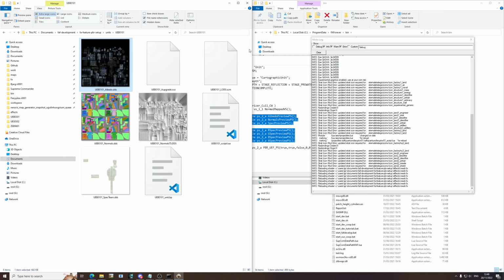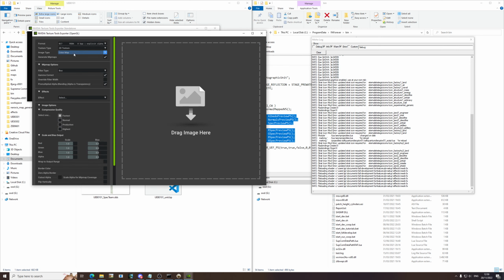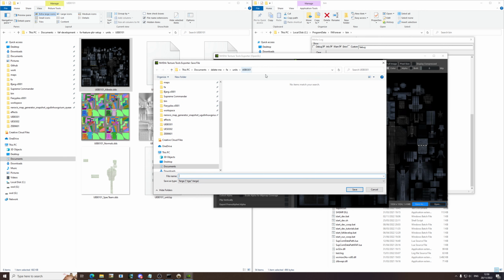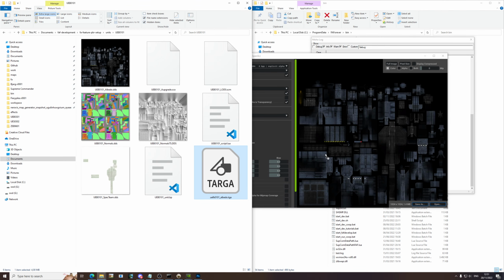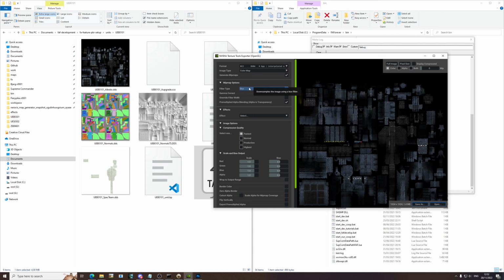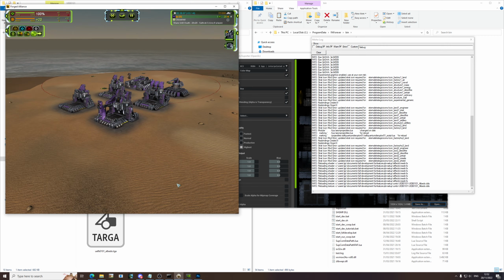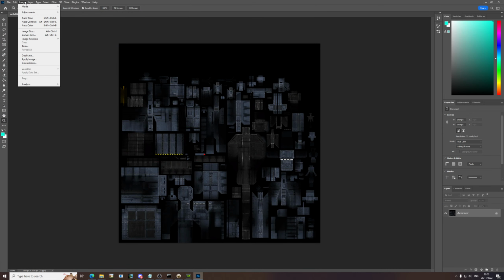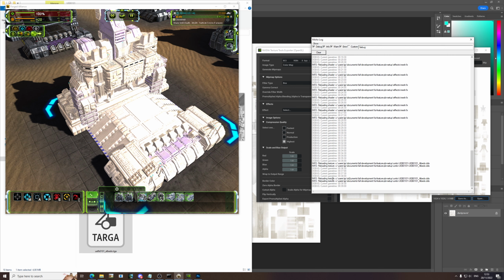Contributors guide for PBR shading: converting texture assets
In this video we look at converting the textures from and to the Direct Draw Surface (DDS) format.

Note that we manage the project through Discord. You can find the channel in the official FAF Discord server. We primarily work in the pbr-development channel and its corresponding forums below the game-development header. That is also the perfect place to go to if you'd like to contribute towards this part of the FAF project!

Timestamps:
00:00:00 Export to Targa file
00:01:00 Make expert changes to test our setup
00:02:05 Export to DDS (BC3 / DXT5) file
00:03:00 Messing around